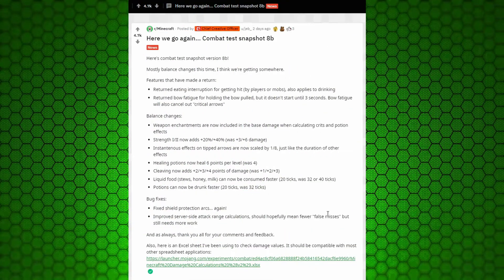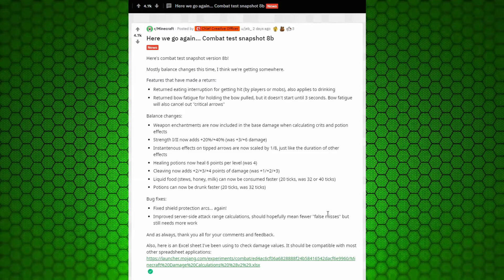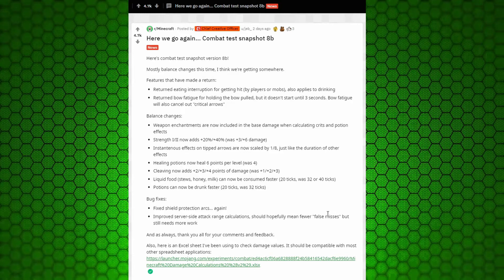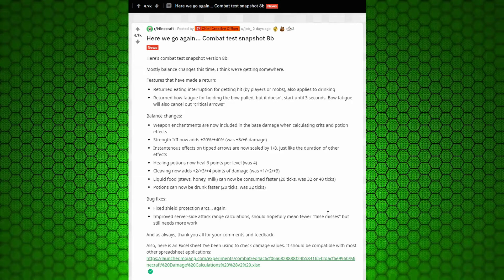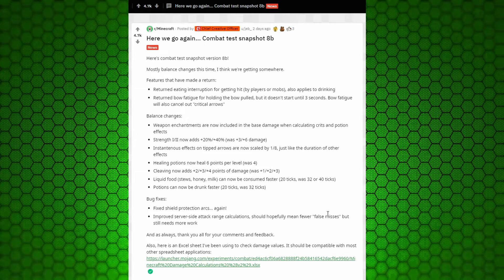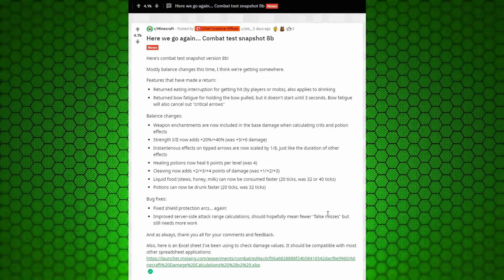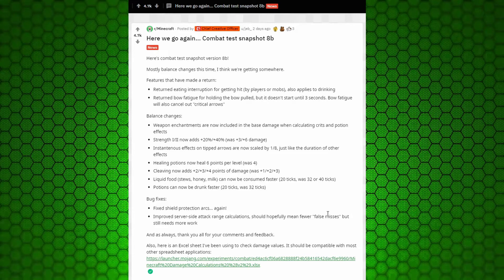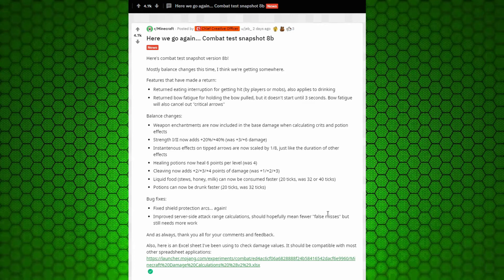Damage Interrupts Eating | Combat Test Snapshot 8b | Minecraft News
Another round of changes have arrived in the combat test and they are small and more balanced focused but quite interesting and welcome.

GT: EmeraldAvengerG